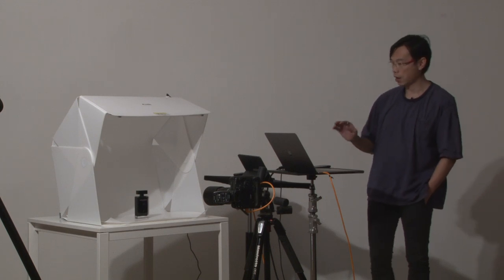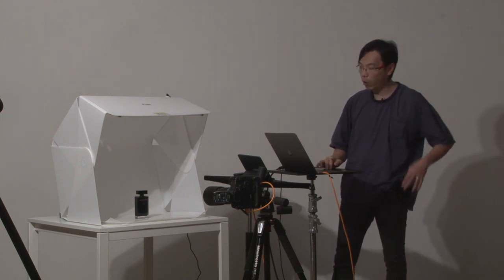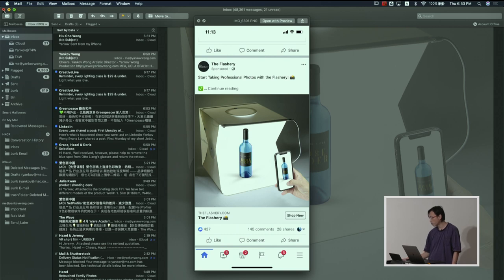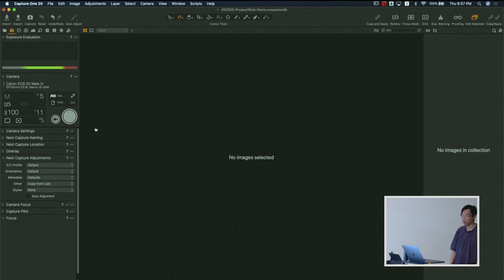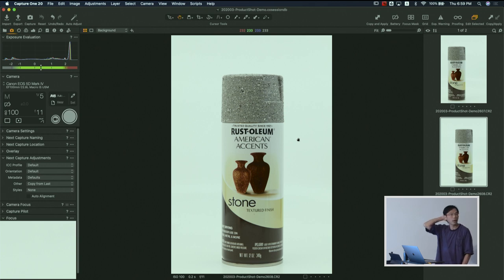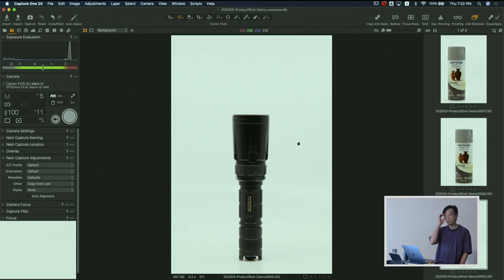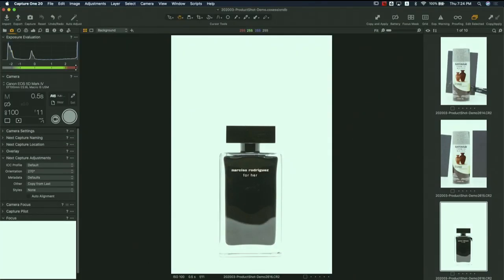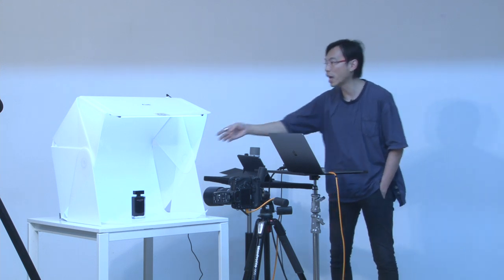Using a "Light Tent" for product photography?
So recently I came across an advertisement of a "light tent" on facebook. I am not very happy with the advertisement. So that's why, I want to make a video to share with you my thoughts.